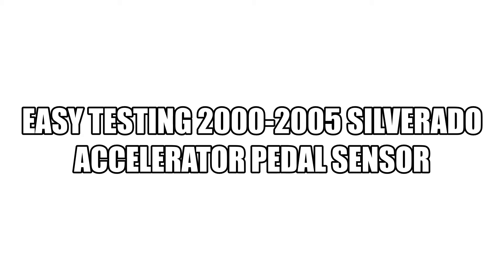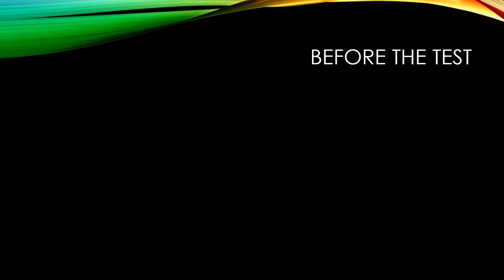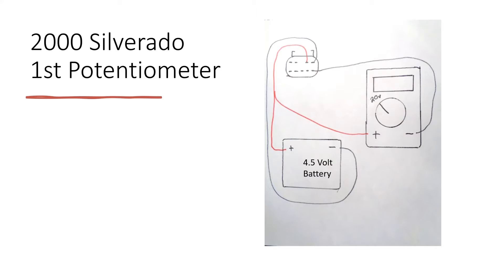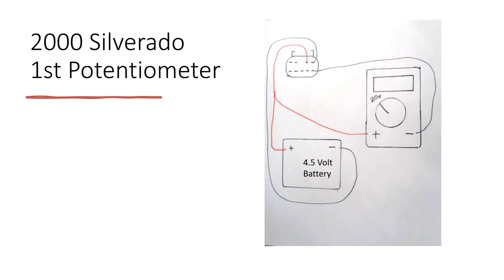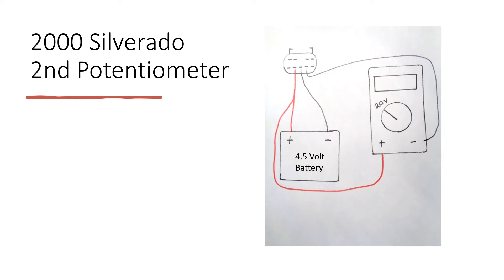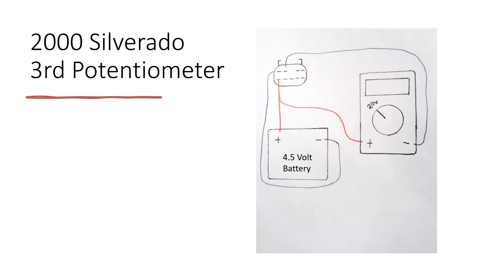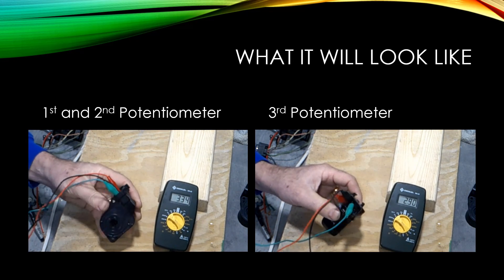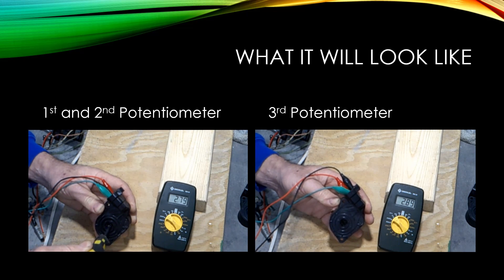Easy Testing 2000-2005 Silverado Pedal Sensor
How to test an adjustable and fixed accelerator/gas pedal sensor for a 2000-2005 Chevy Silverado with problem codes:

This pedal fits a 2000, 2001, 2002, 2003, 2004, and 2005 Chevy Silverado.